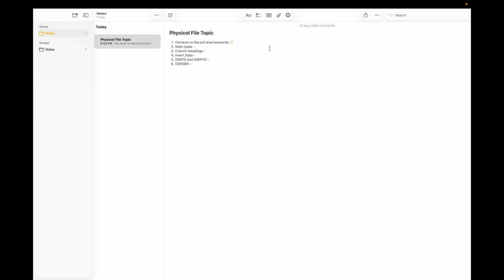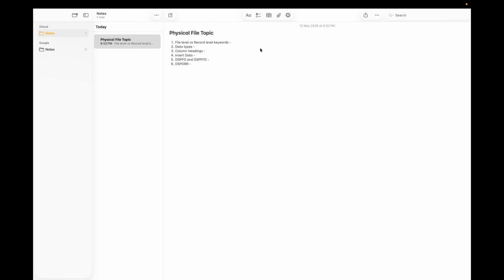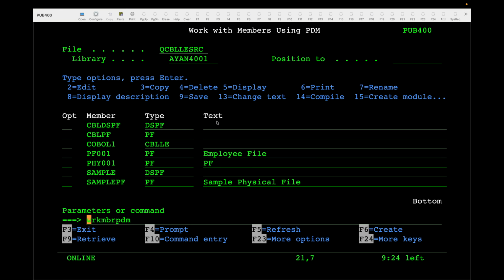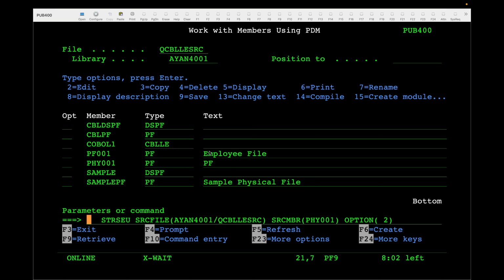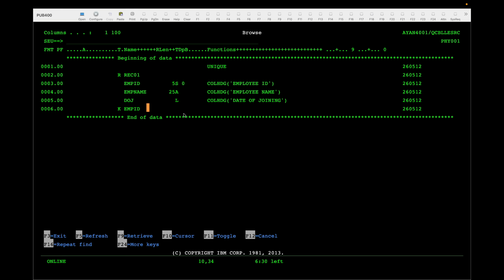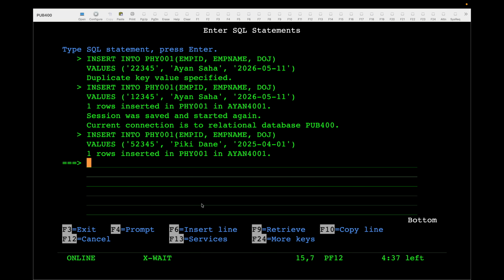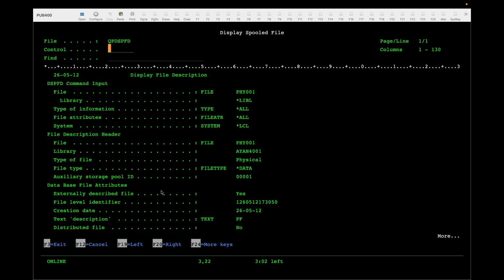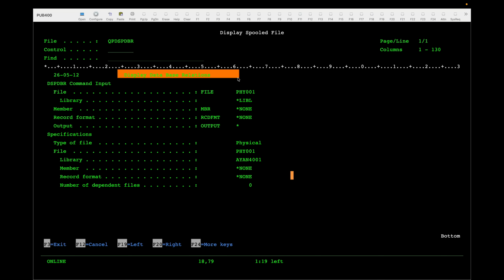Physical File Keywords: Record vs File Level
Hello everyone,

I’ve got some basic physical file concepts for you. I hope you find them helpful.

Key terms include DSPFD and DSPFFD, file-level keywords and record-level keywords, DSPDBR for inserting data into physical files, data types and column headings in physical files.